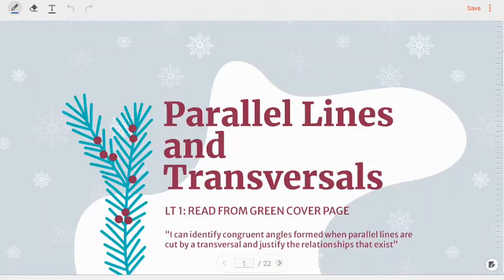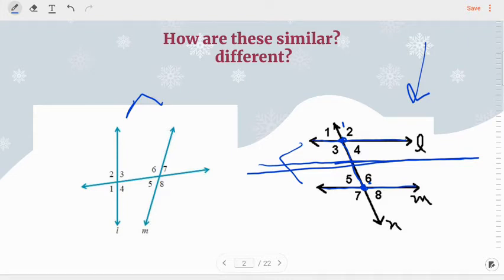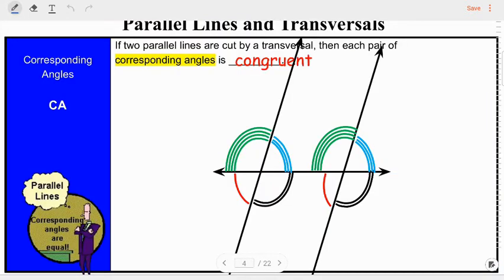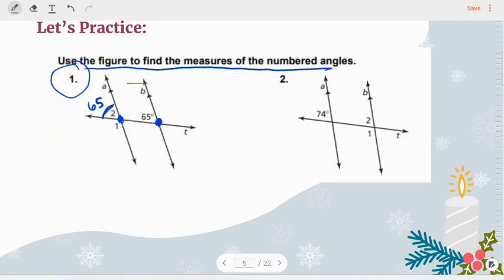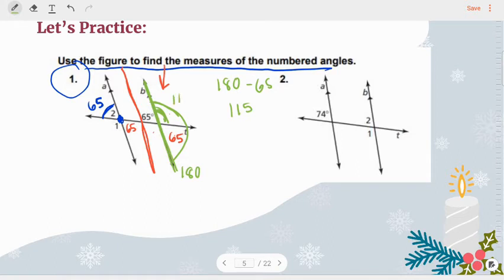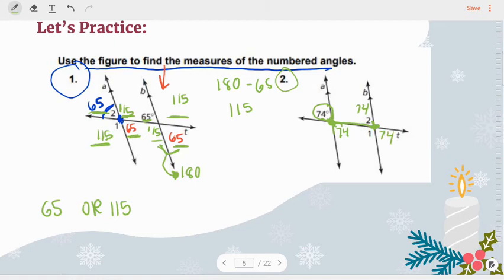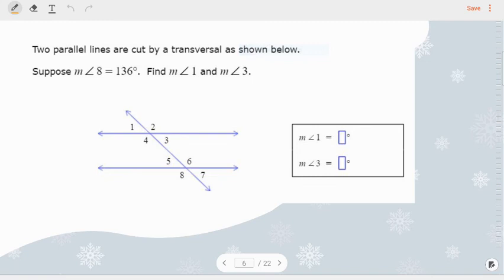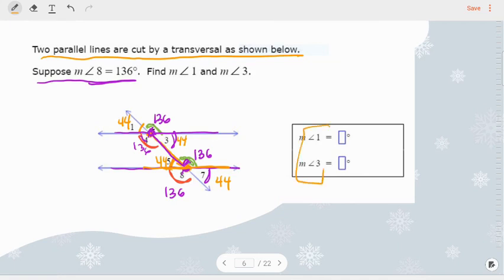Finding Angles Parallel and Transversal